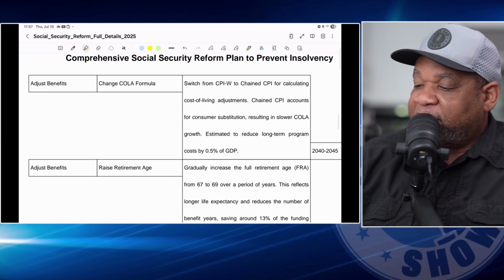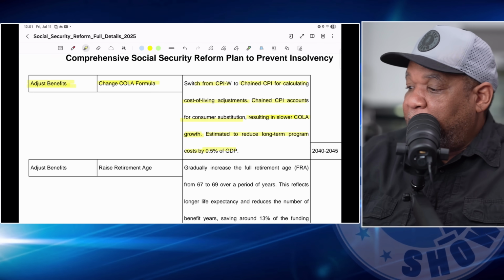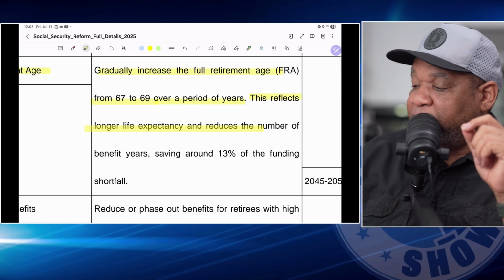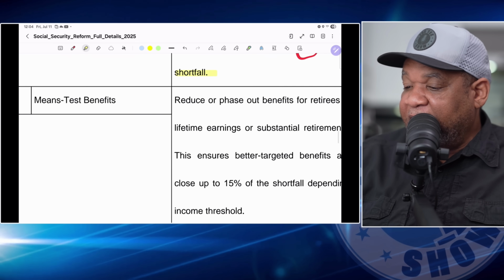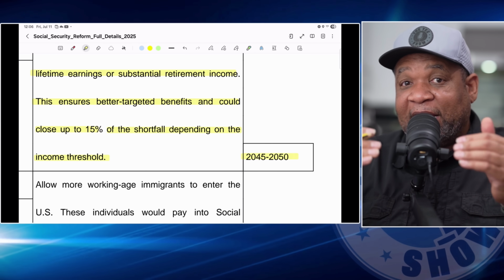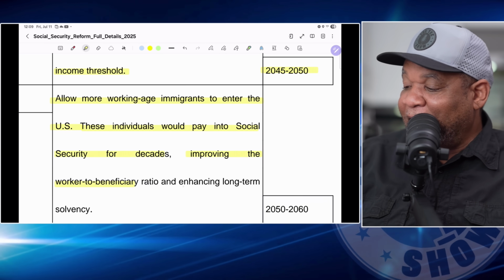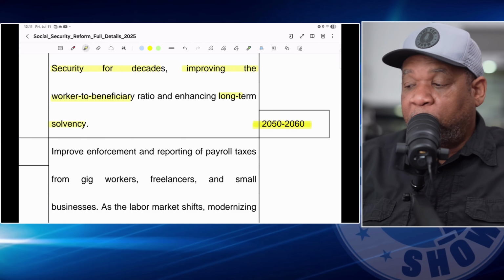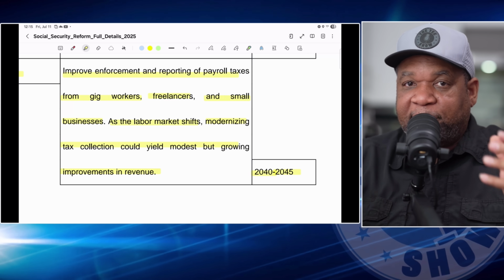The Future Of Social Security - Increased Benefits Or Cuts In 2025?